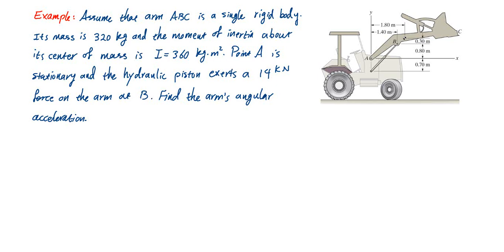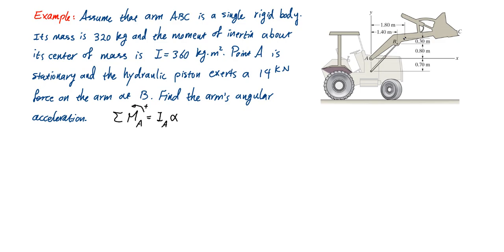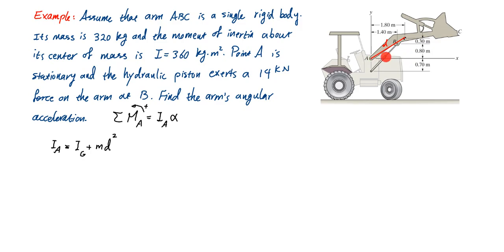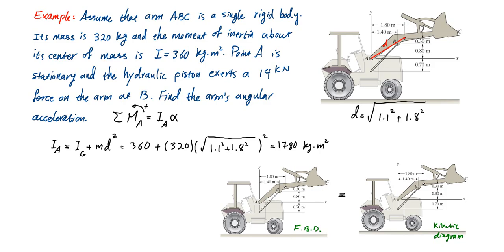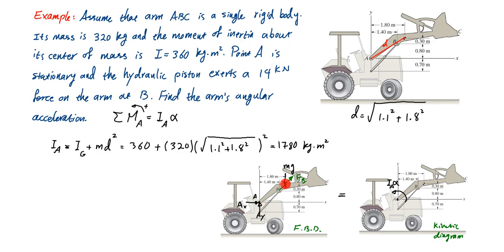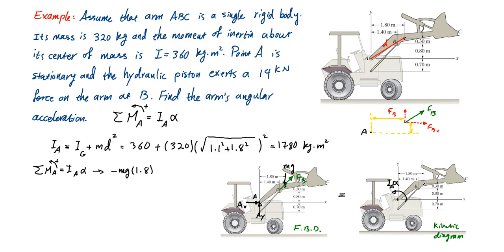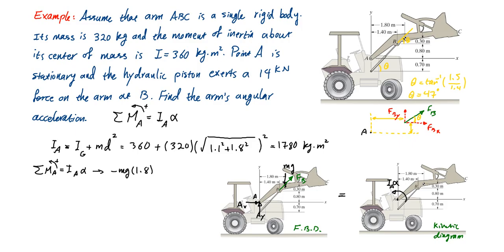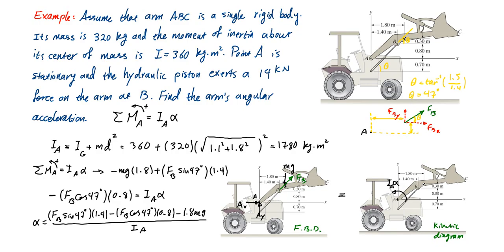Lecture 41 - Dynamics of rigid bodies (part 6)